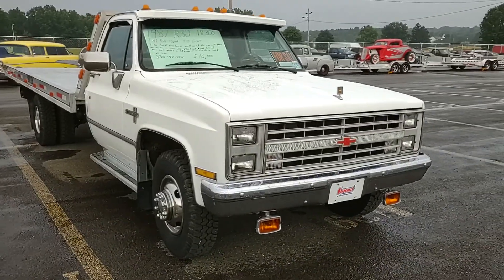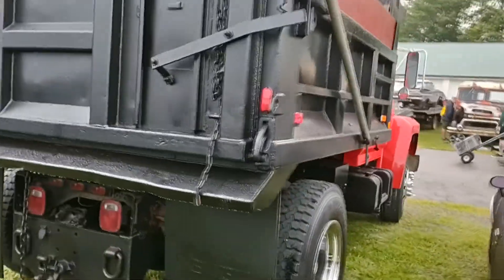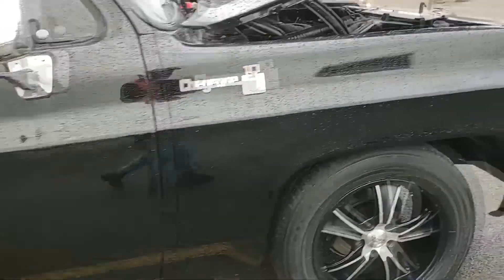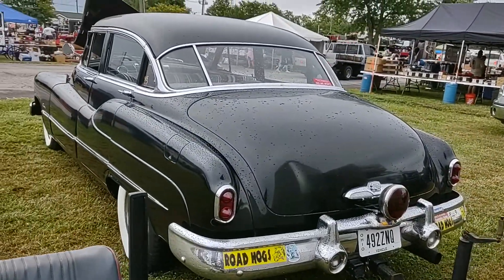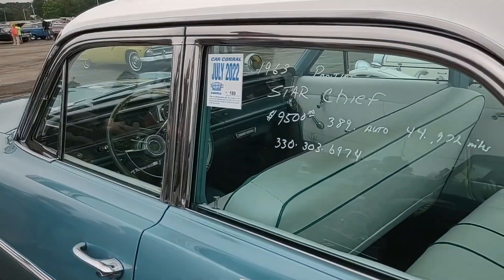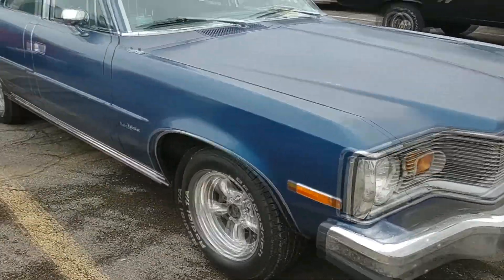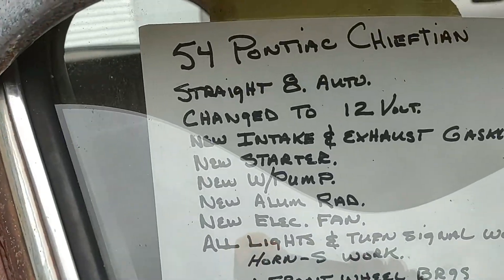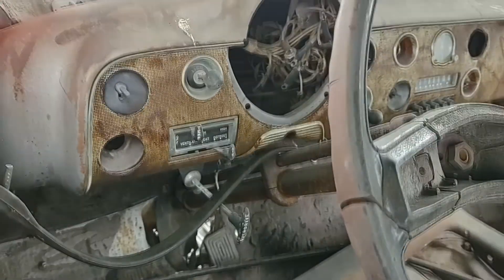Canfield swap July 16, 2022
Even more fun at the Canfield Swap Meet starting with a little bit of rain in the morning.  Some screaming good deals, some inflation celebration specials and everything in between.

* 12:20 obviously we are looking at a C20 or C30... my bad.